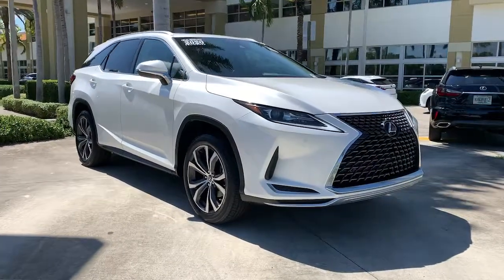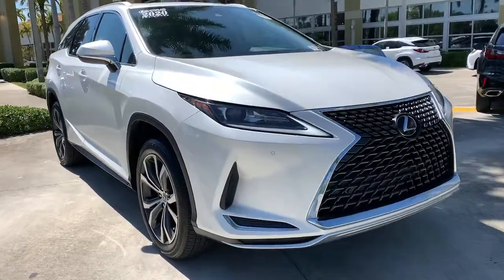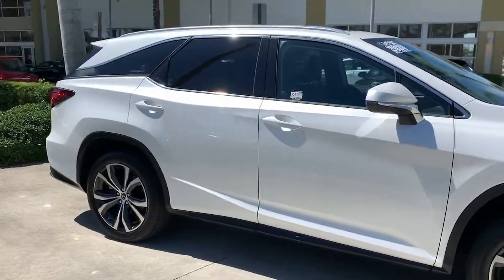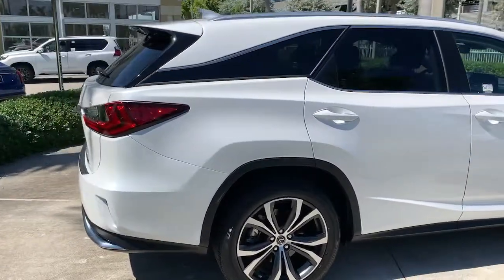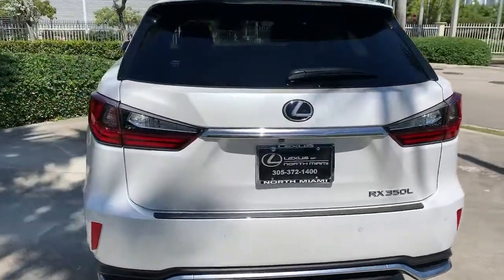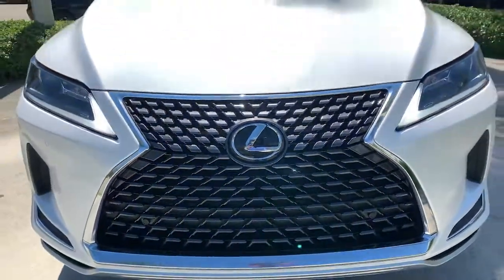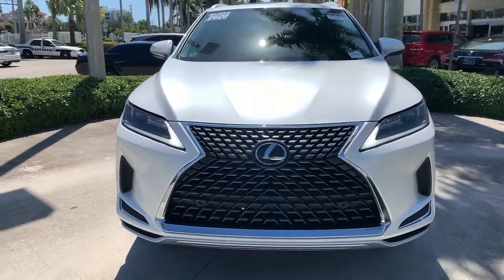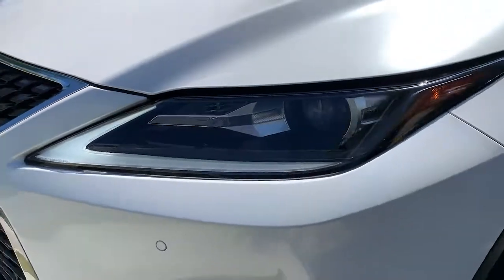2020 Lexus RX North Miami, Fort Lauderdale, Hollywood, Aventura, North Miami Beach, FL C1631500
Eminent White Pearl Used 2020 Lexus RX available in North Miami, Florida at Lexus of North Miami. Servicing the Fort Lauderdale, Hollywood, Aventura, North Miami Beach, FL area.

Recent Arrival! RX 350L Premium, Eminent White Pearl, Black w/Semi-Aniline Leather Seat Trim, Premium Package, Tilt & Slide Power Moonroof, Wood Interior Trim. Clean CARFAX. Certified. Eminent White Pearl 2020 Lexus RX 350L Premium FWD 8-Speed Automatic 3.5L V6 DOHC 24VbrbrbrL/Certified Details:brbr  * Warranty Deductible: $0br  * Vehicle Historybr  * CERTIFIED WARRANTY: Unlimited-mileage warranty up to 6 years. Balance of new car warranty (4 Year/50K Miles) plus 2 Year/Unlimited-mileage L/Certified warranty. SERVICE MAINTENANCE: Complimentary Maintenance Plan covering the first four basic factory-scheduled maintenance services for 2 years or 20,000 milesbr  * 161 Point Inspectionbr  * Roadside Assistancebrbr19/26 City/Highway MPG